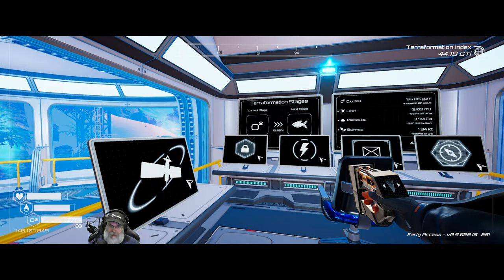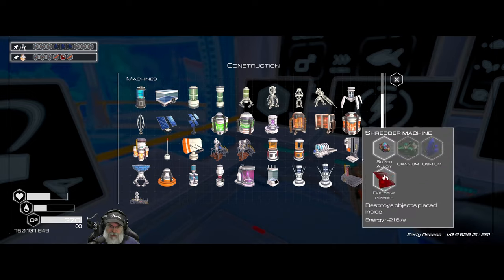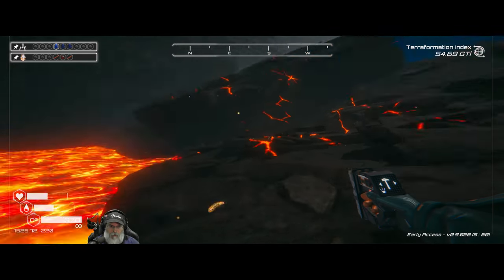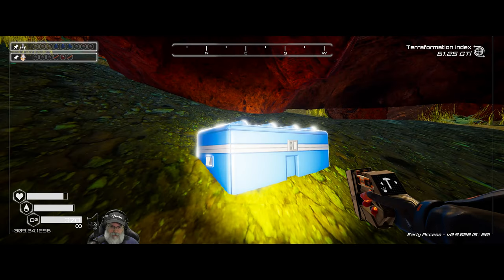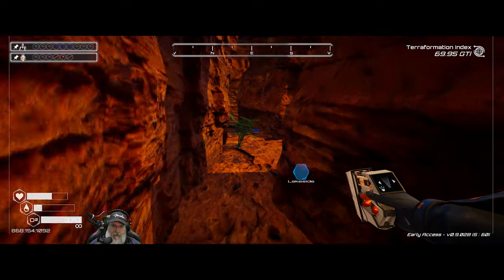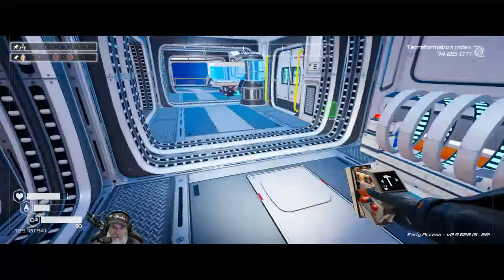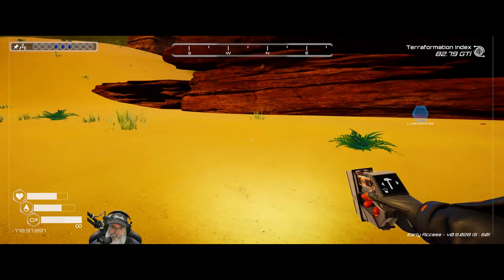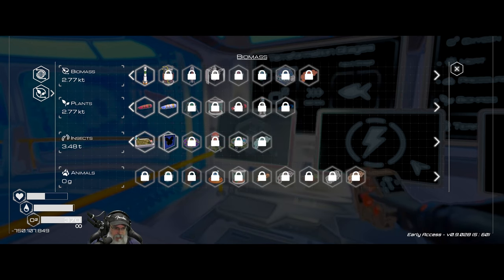Planet Crafter 2024 Intense Difficulty | E25 Discovering a Secret Area!